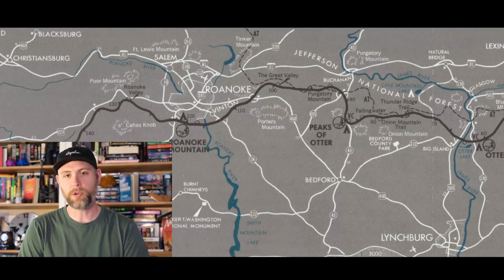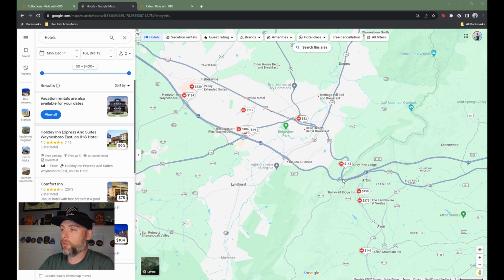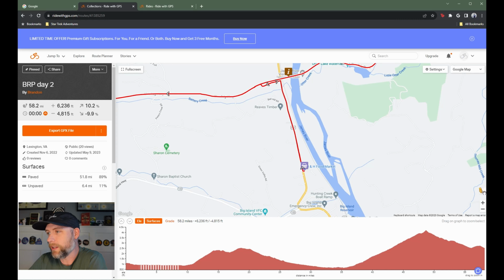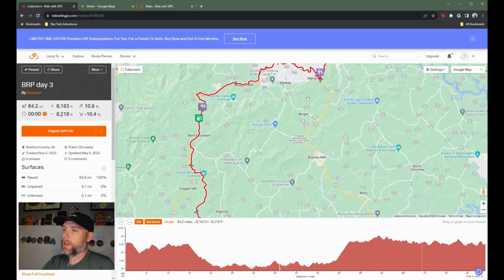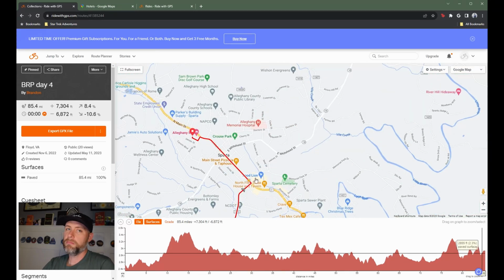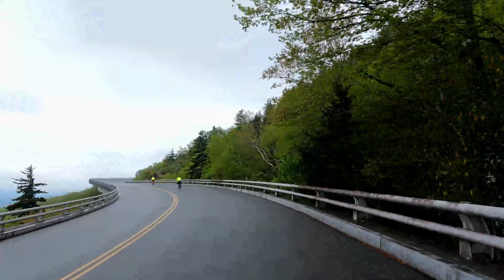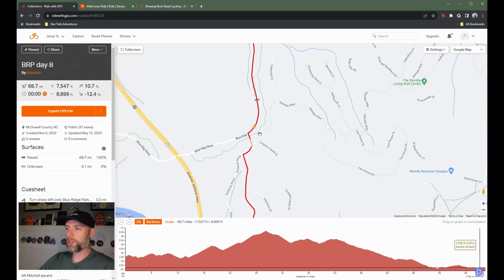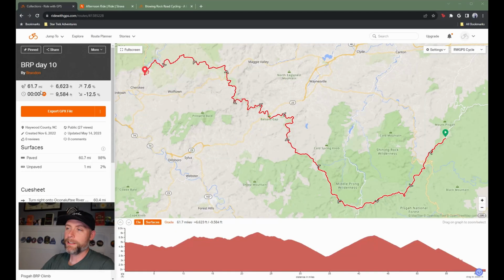Conquer the Blue Ridge Parkway - A Detailed Cycling Route Plan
Embark on the cycling adventure of a lifetime with this guide to touring the Blue Ridge Parkway. In this video I breakdown a 10-day tour of the parkway from North to South. Whether you’re a seasoned cyclist or a travel enthusiast, there’s stuff for you to learn here. Enjoy! - 0:00

BRP Day 0 – Charlottesville to Waynesboro 1:14

BRP Day 1 – Waynesboro to Lexington 2:20

BRP Day 2 – Lexington to Peaks of the Otter 3:36

BRP Day 3 – Peaks of the Otter to Floyd 4:30

BRP Day 4 – Floyd to Sparta 6:01

BRP Day 5 – Sparta to Blowing Rock 6:58

BRP Day 6 – REST

BRP Day 7 – Blowing Rock to Little Switzerland 8:02
Plus this little bit here where my Garmin goofed up…

BRP Day 8 Little Switzerland to Asheville 8:55

BRP Day 9 Asheville to Pisgah 10:48

BRP Day 10 Pisgah to Cherokee 11:35